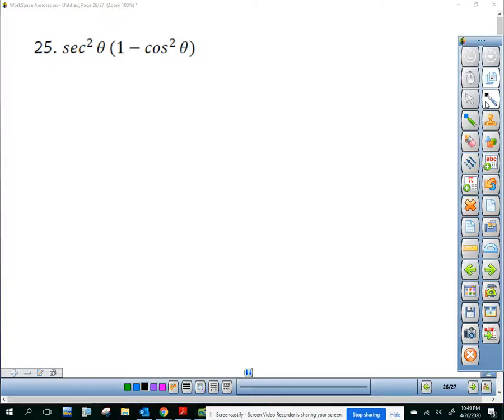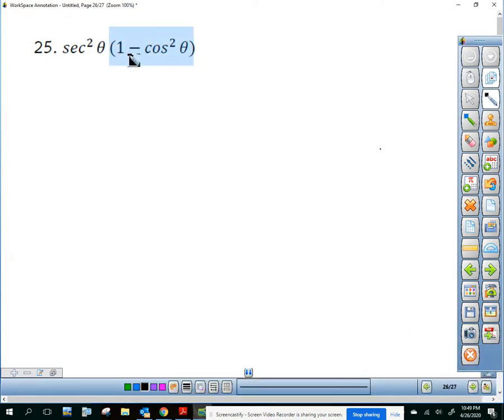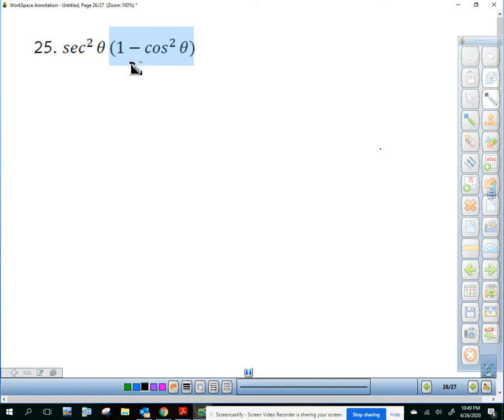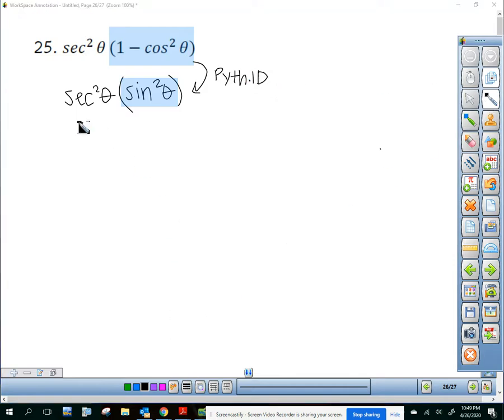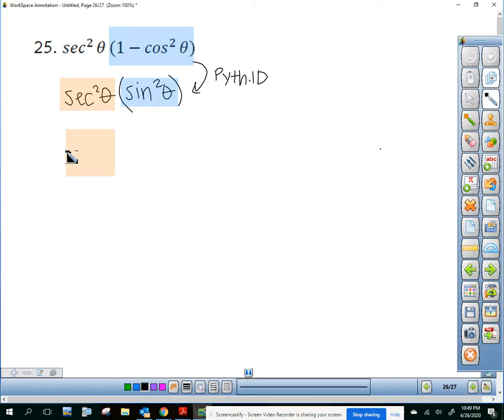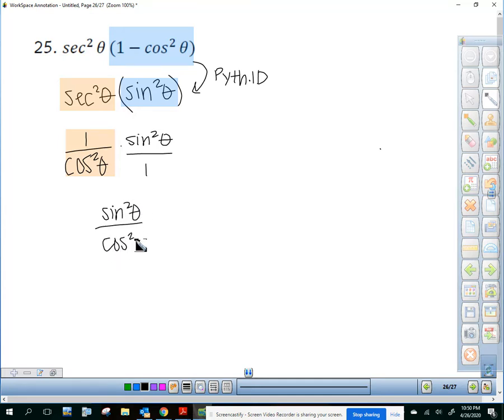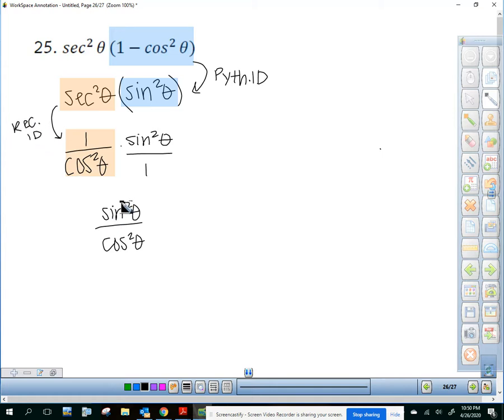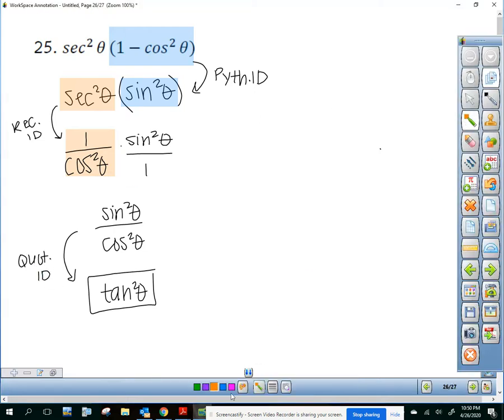Precal, Unit 7 Review #25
precal, trig identities